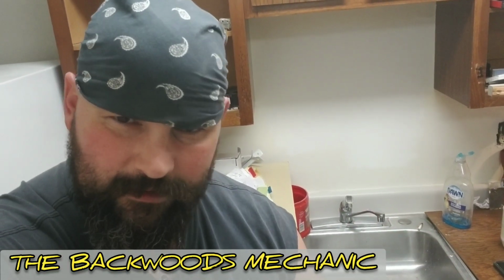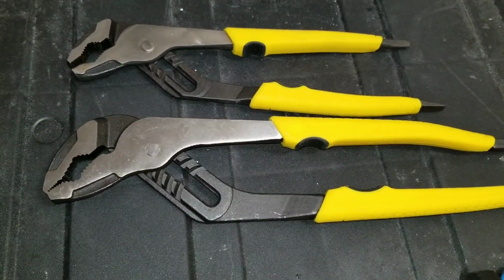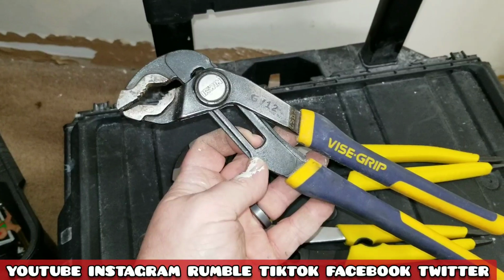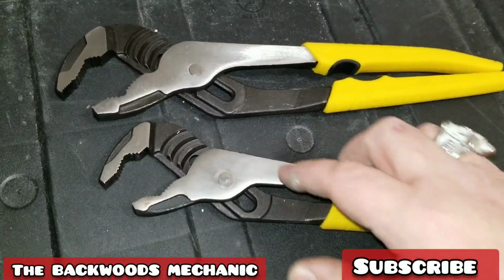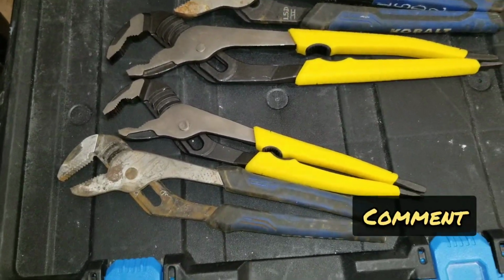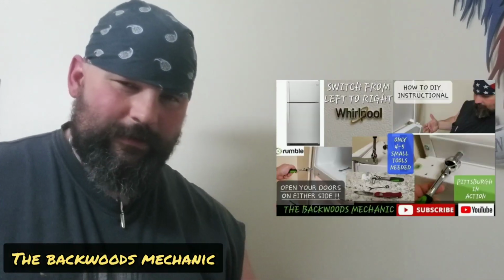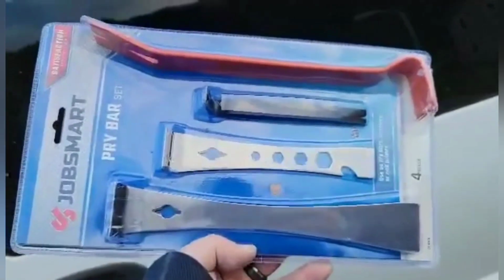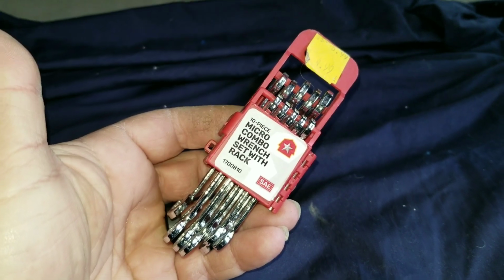V-Jaw Pliers & Tool Talk Haul Tractor Supply (Barn Star / Jobsmart v. Pittsburgh )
Small Tool Talk & Haul , I discuss some basic V-Jaw pliers from Tractor Supply Barn Star line plus Pry Bars, Micro Combo wrenches, a Pick set from Harbor Freight and what i think about the pliers versus Kobalt, Pittsburgh Pro, Milwaukee, Irwin , Channellock
Cheap tools have their place in this world too
Sometimes cheap isnt bad if you aren't paying for the warranties , bells & whistles

My Tiktok The KOBALT NCV used in real world test

More content
Jobsmart vs. Gearwrench 3/8" Quick Release Flex Head Ratchet Comparison & Review (Is Jobsmart a rebranded Gearwrench?)
JOBSMART PRO SERIES 1/2" DRIVE 31 PIECE 6 POINT SAE/MM SOCKET WRENCH SET REVIEW TRACTOR SUPPLY
Barn Star / Jobsmart 3/8" Dr. 9 Pc. 6 Pt Deep SAE Impact Socket set Tractor Supply
$5 TOOL OF THE DAY - BARNSTAR MINI WRENCH SET